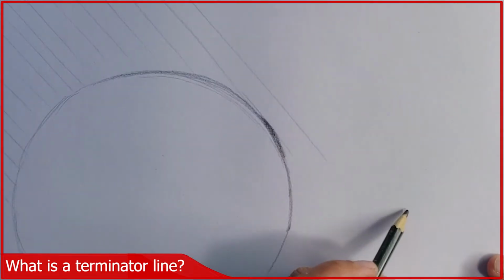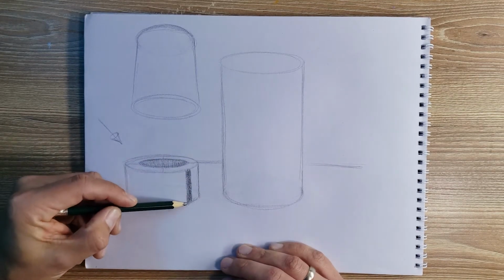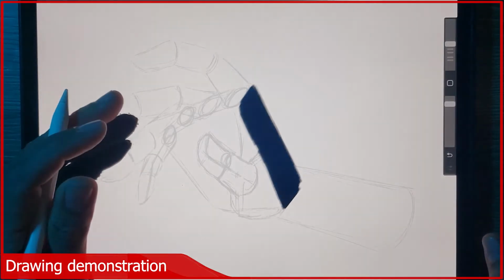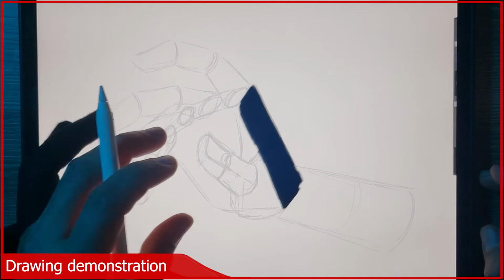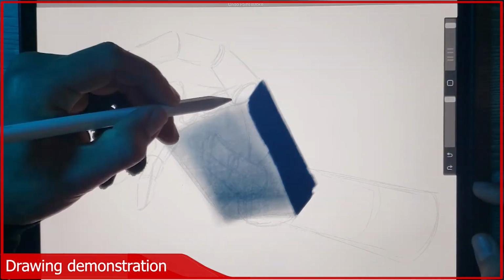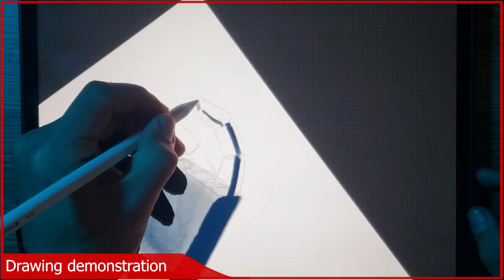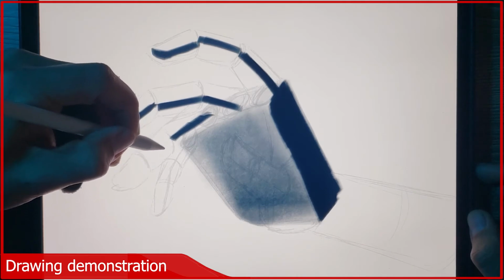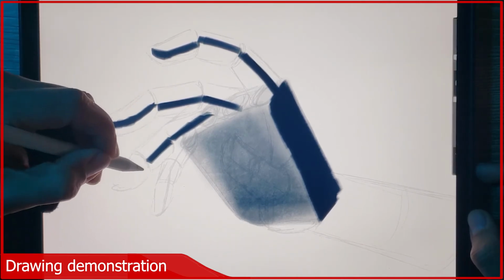🎯 The Cylinder 🛢🎩🗞 | The MOST Amazing shape? | Sketching bases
Do you want to learn to draw? This video shows you simple techniques to create drawings using simple geometric shapes. This video is created for anyone from children to adults. Take a pencil and paper and come draw with me. Today we are learning about the fundamentals of drawing. Learn with me about how to use one of the most useful shapes: THE CYLINDER. Draw it, shade it and use it in your drawings to start getting that extra realism that they need.

Remember to download my favorite brushes to use in Procreate or Photoshop, to adapt them to your needs. Wiseguss Brushes

If you enjoy this content, remember to follow me in instagram

Timestamps
00:00 INTRO
00:39 DRAWING A CYLINDER
02:58 SHADING CYLINDERS
03:46 WHAT IS A TERMINATOR LINE?
04:18 SHADING PROCESS
06:18 DIFFERENT ANGLES
08:27 USING CYLINDERS AND CUBES
11:25 DEMO PICTURE
14:13 THANK YOU!